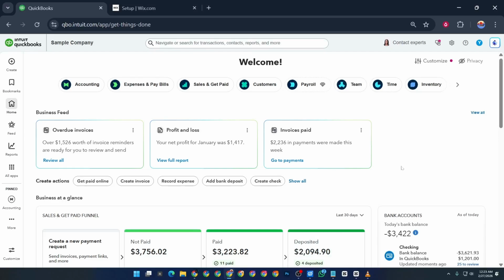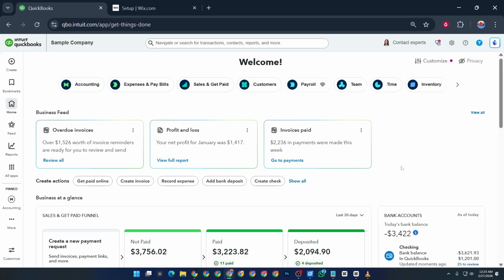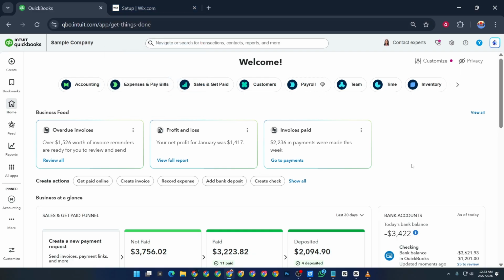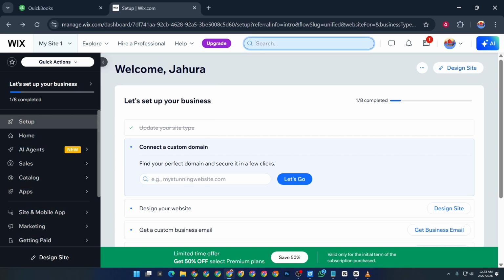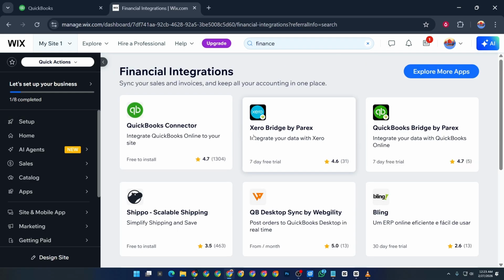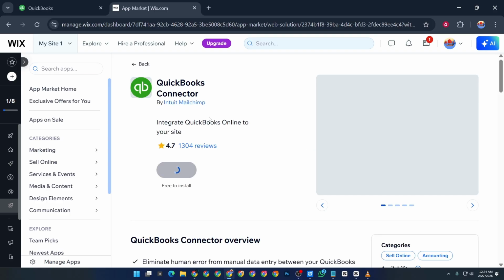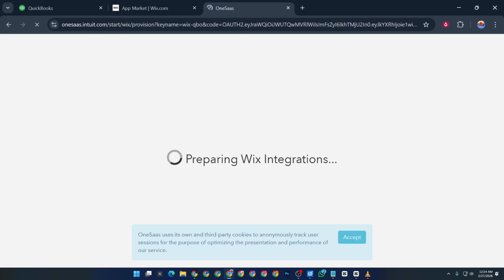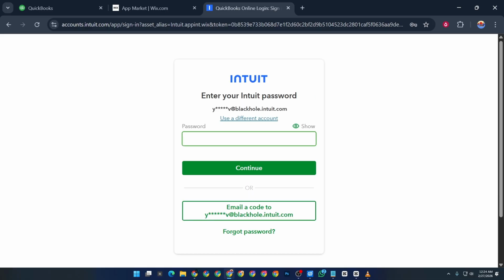How to Connect QuickBooks to Wix (Full Guide) – (2026) Step-by-Step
Learn how to connect QuickBooks to Wix by integrating your accounting system with your online store to automate sales, payments, and expense tracking. This step-by-step guide explains how to use Wix App Market integrations or third-party connectors, sync products and transactions, configure tax settings, and ensure accurate financial reporting and bookkeeping for your business in 2026.